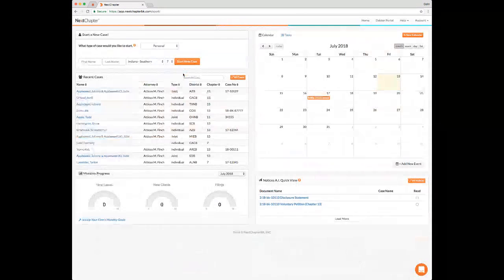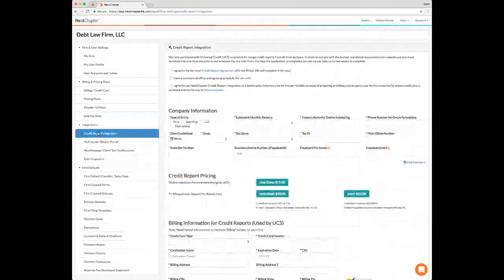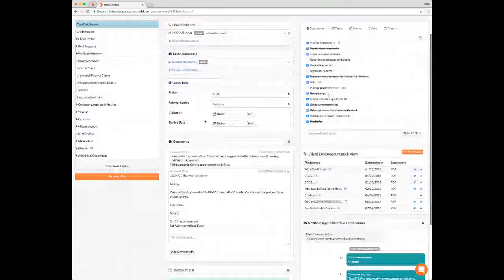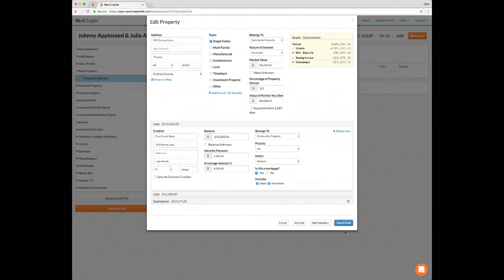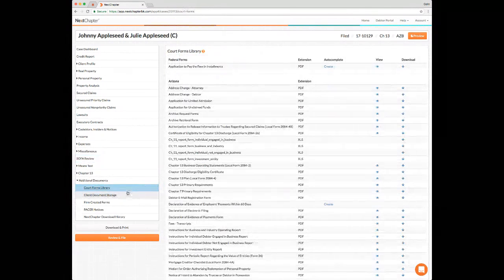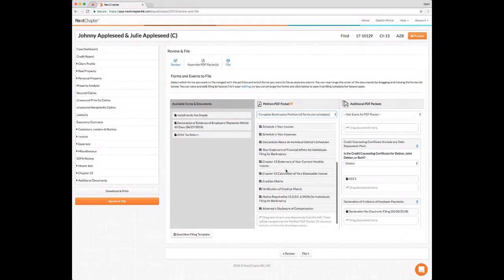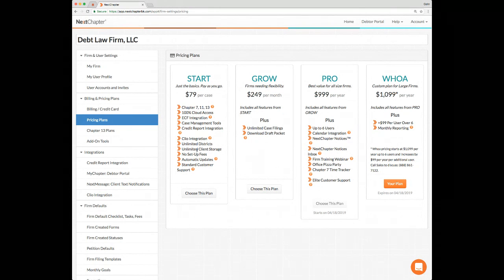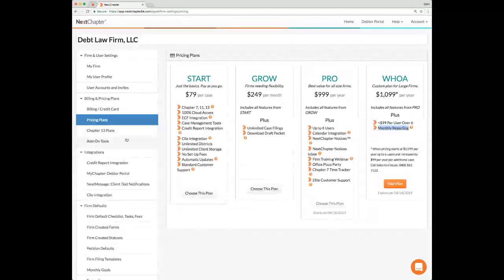Webinar: Making the Switch July 13, 2018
Join us to learn why thousands of legal professionals are making the switch to NextChapter for their bankruptcy preparation and case management. From intake to discharge, NextChapter has everything your firm needs to prepare, manage, and file cases on the cloud. In this webinar:

- See a live demo of NextChapter

- Find out why attorneys are switching

- Learn how to make a smooth transition

- Get a glimpse into our upcoming features

- Ask the team anything!